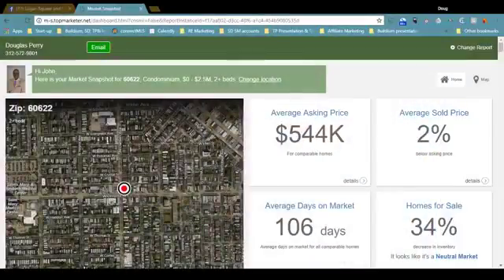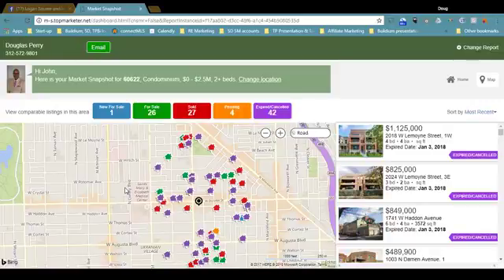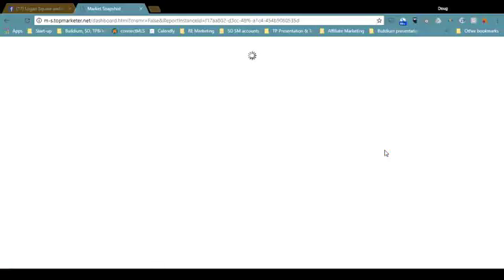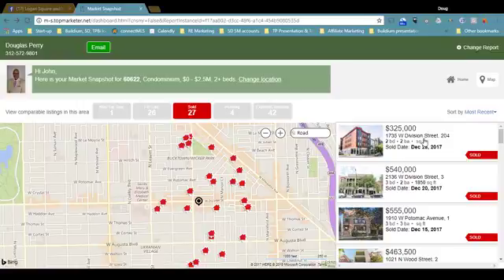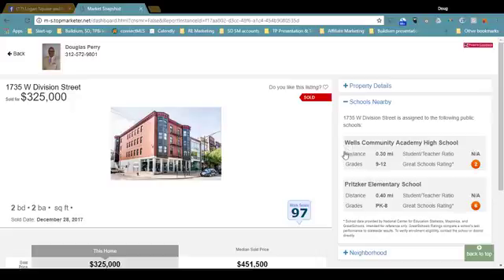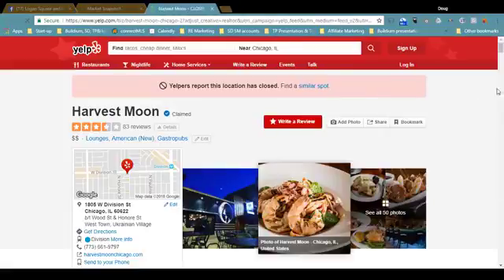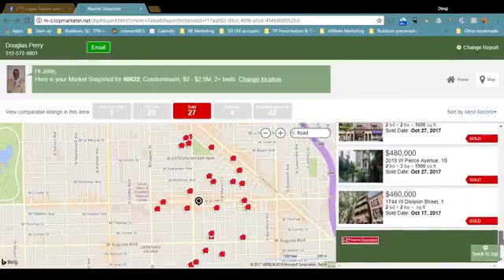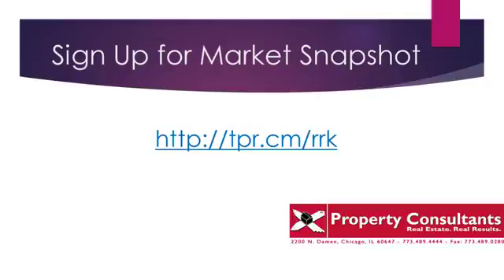Market Snapshot: 1/9/18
Hang out with me, Realtor Doug Perry (Property Consultants), as I share my Market Snapshot for the West Town area.

To receive a free, customized Market Snapshot, just click the link below or copy and paste it into your browser:

Doug Perry, Real Estate Broker
Property Consultants